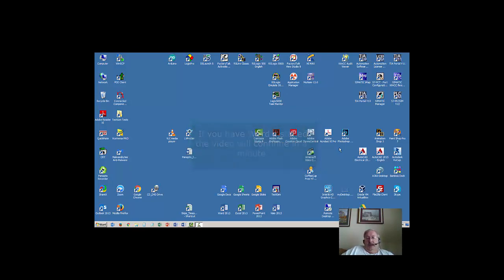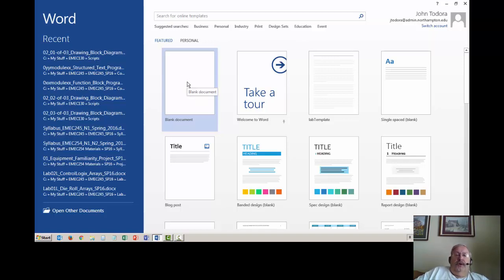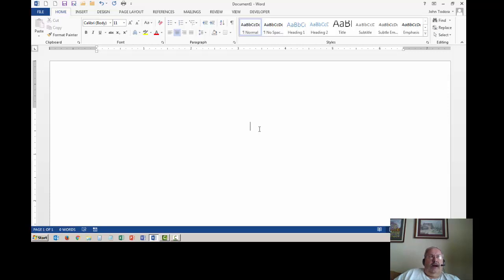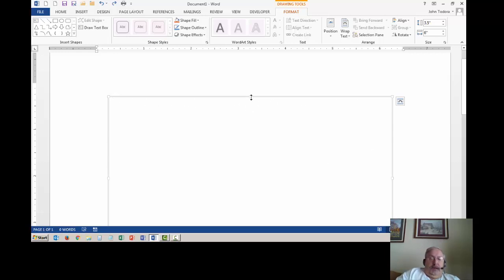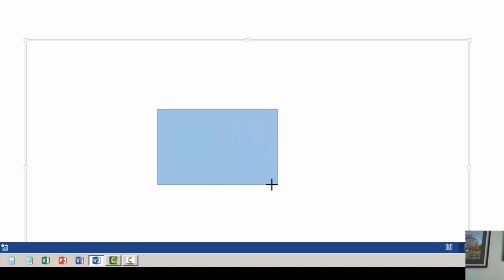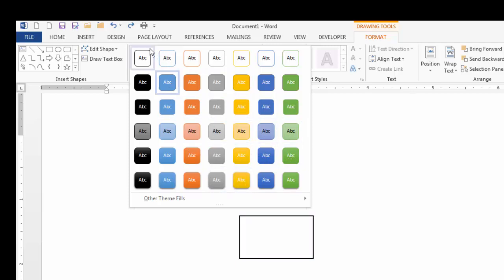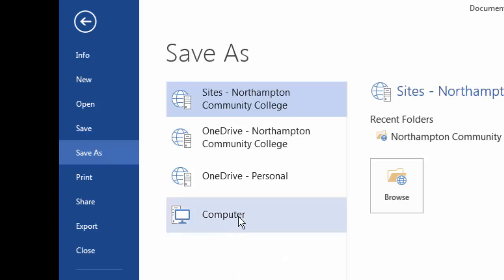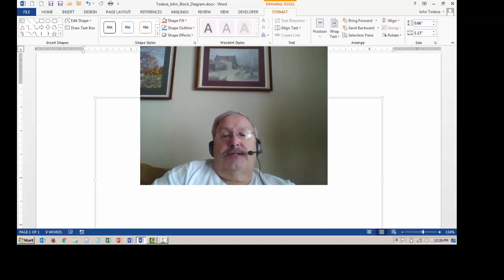01 of 03 BlockDiagram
Creating a simple block diagram using Microsoft Word